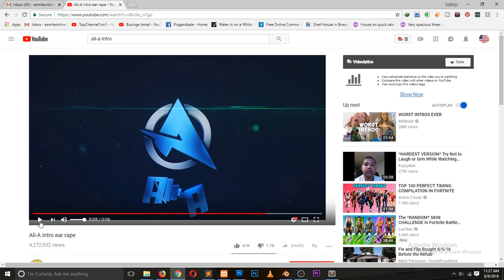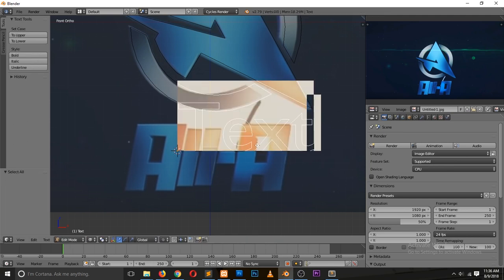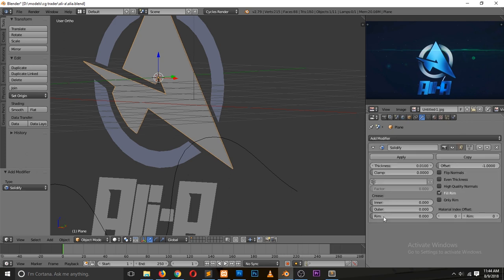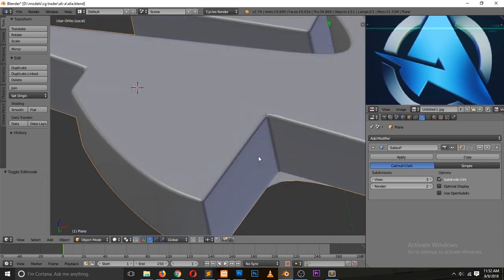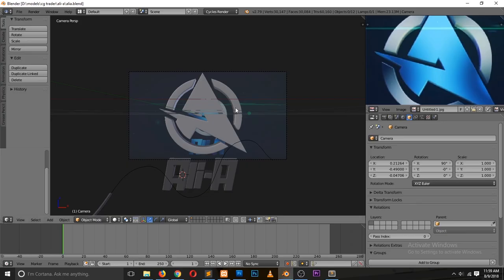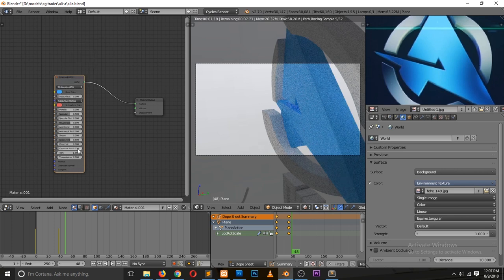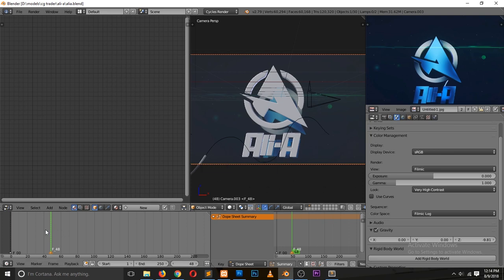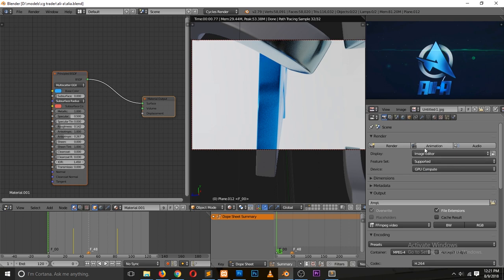how to make Ali-A pro fortnite gamer animated intro in blender